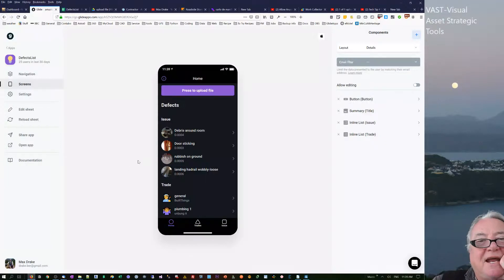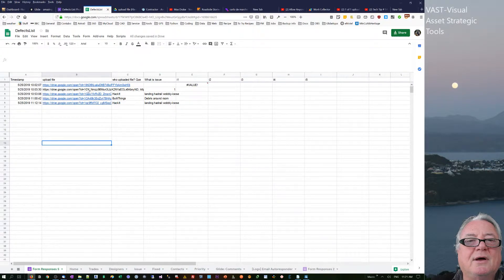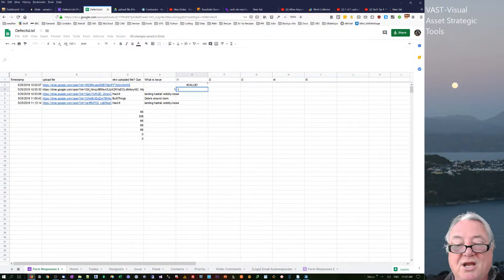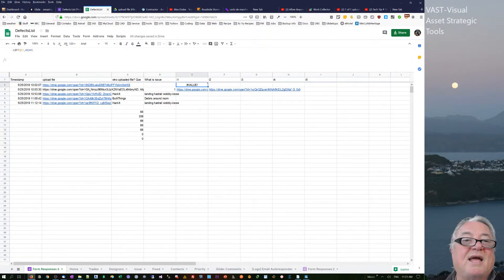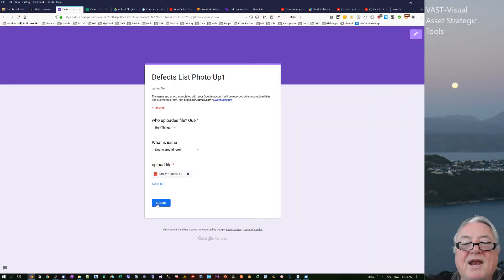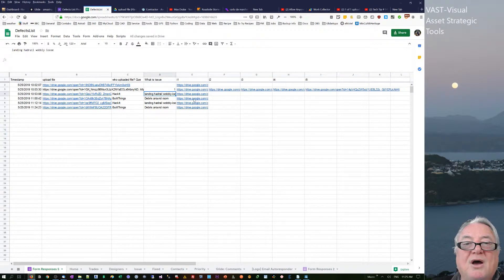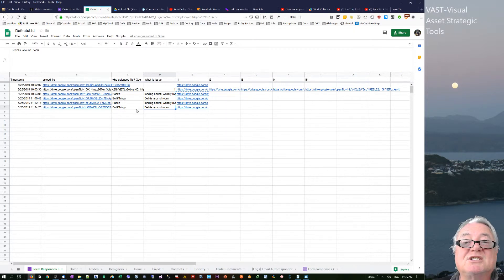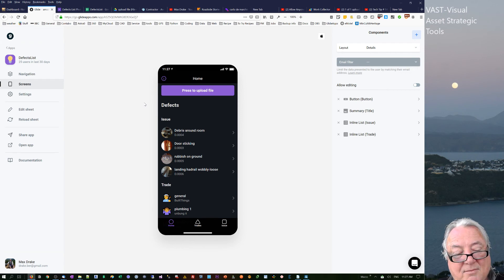GlideApps upload Images getting access to multiple links Second steps Part 2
After getting the image links into the GlideApss Spreadsheet I need to manage the links so they can be used. For a single link this is not a problem, but for multiple links, they are all in one cell. To get them I do a bit of string manipulation using =LEFT() and =MID() formulae in Google Sheets.
This breaks out the concatenated string into its component links into individual cells so that they can then be used in a GlideApp.